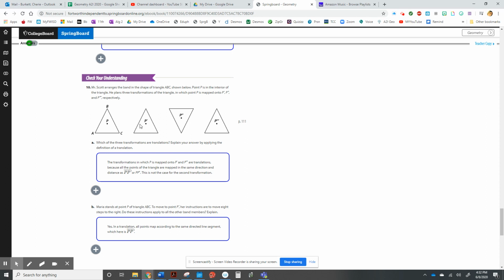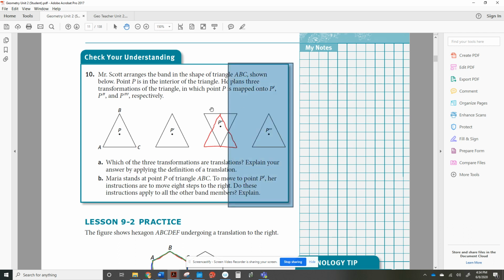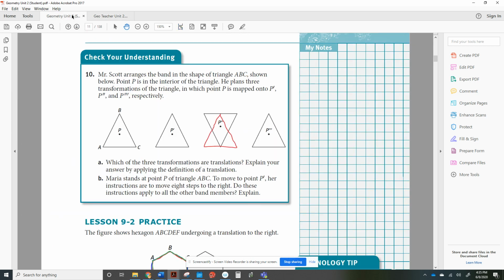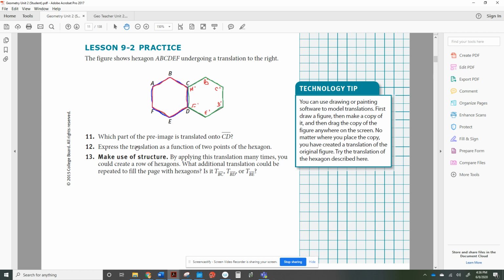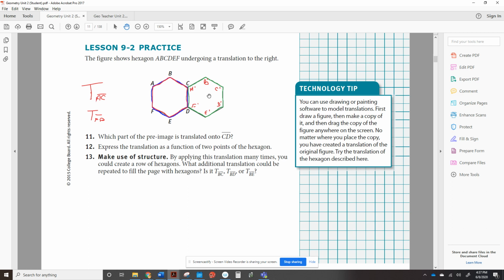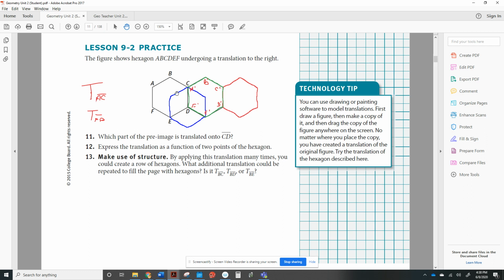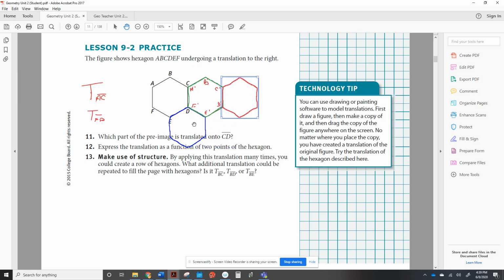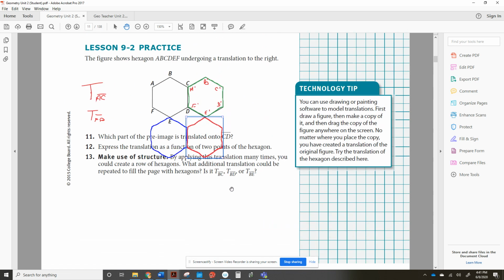Act 9-2 Part 3